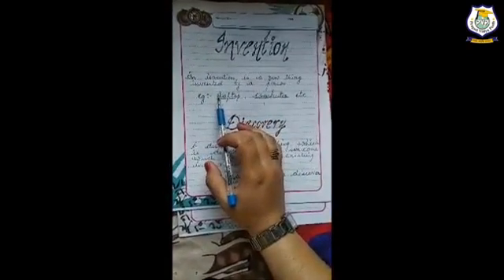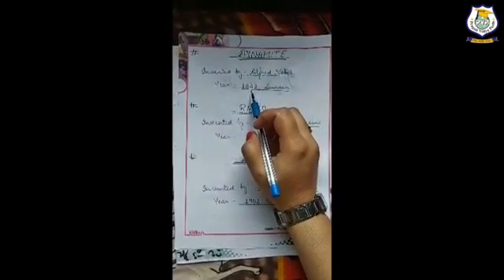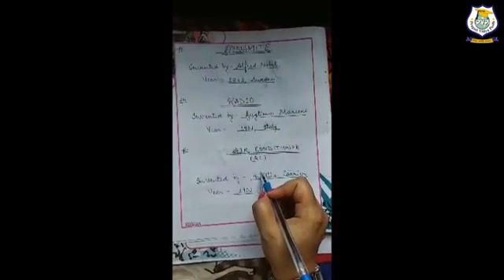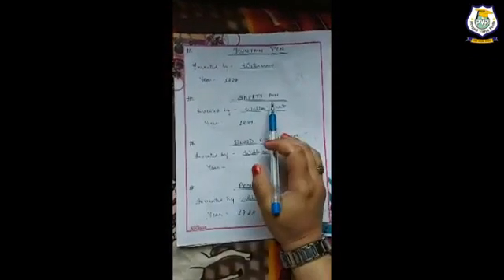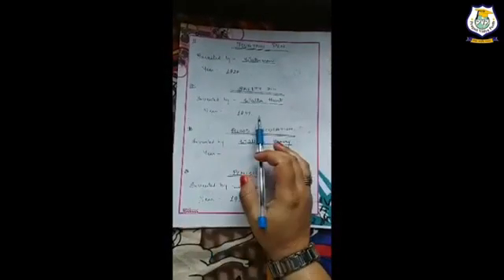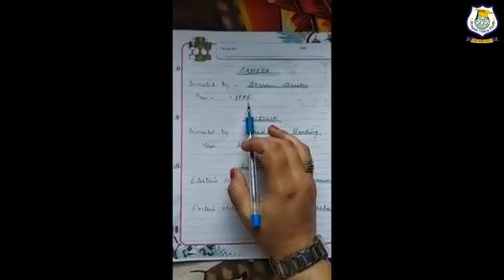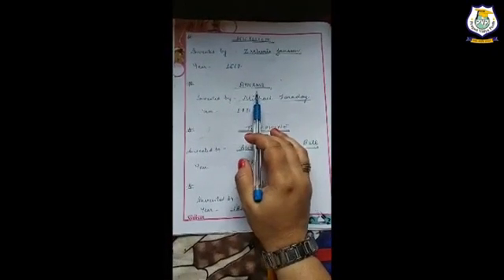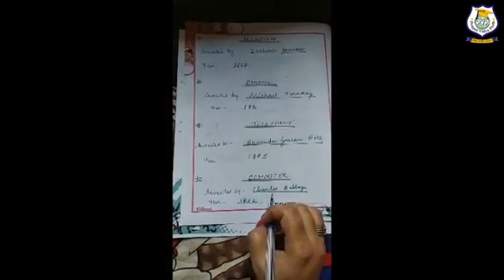Class 8 I GK I Invention and Discoveries